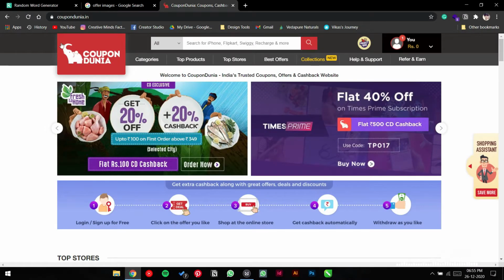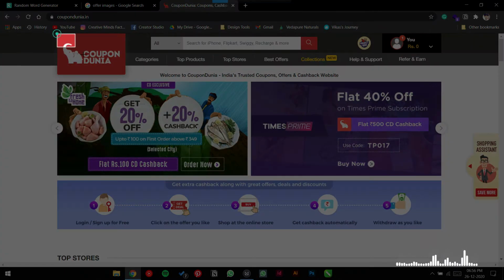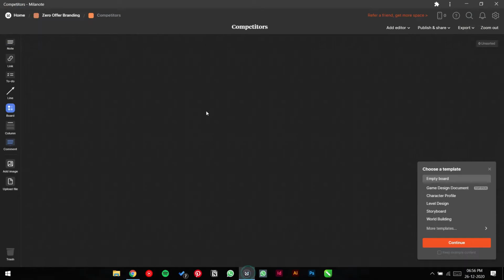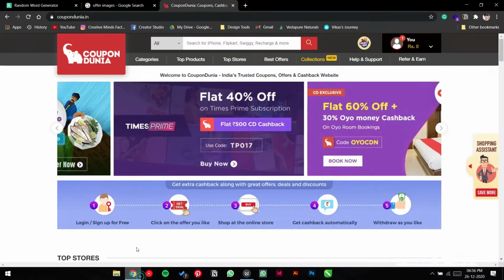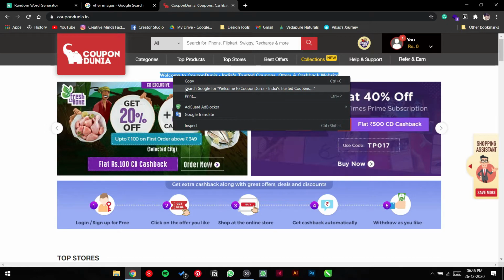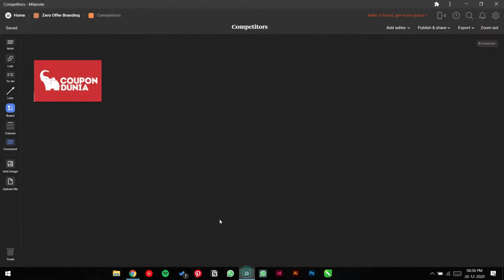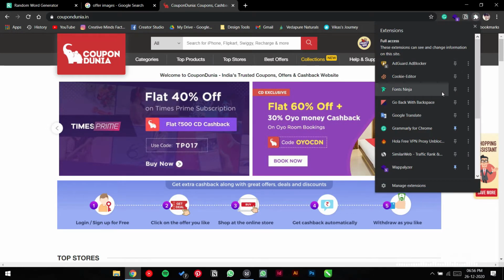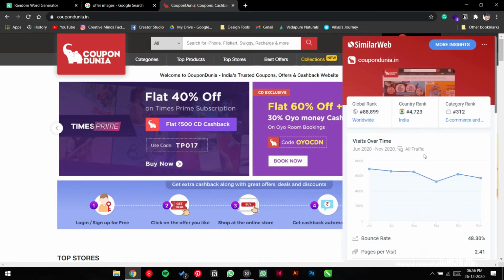The Branding Masterclass - S1 | E3 - Competitors' Study and research | Full Branding Process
In this tutorial, you will learn how to Competitors Study and Research your branding projects. This video is a part of the full Brand Identity Design Season - 1.

The Branding Masterclass Season -1 | Episode 2 (Time codes)
0:00 - Intro
0:10 - Make Sub-section
0:28 - First Competitor
1:06 - Similar Web Extension
7:10 - Outro